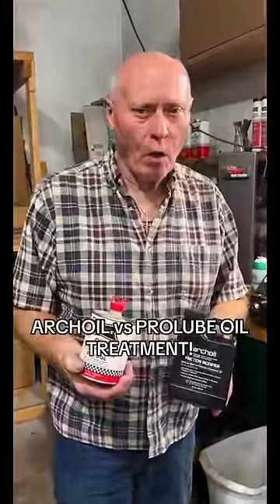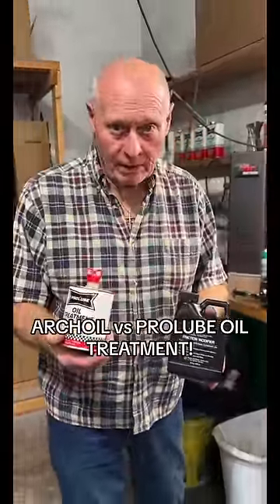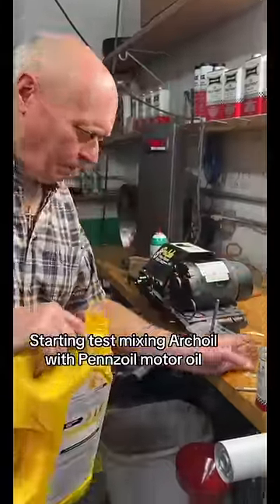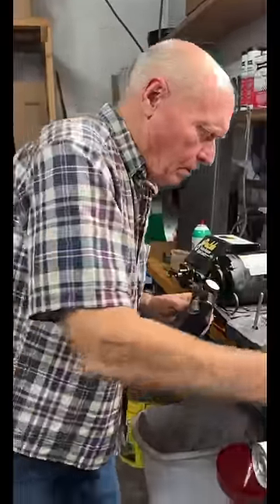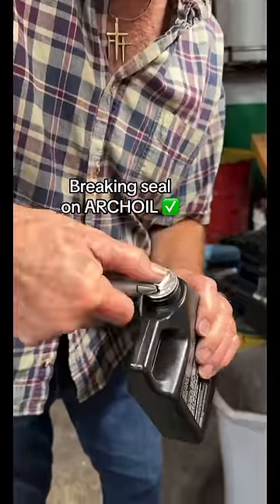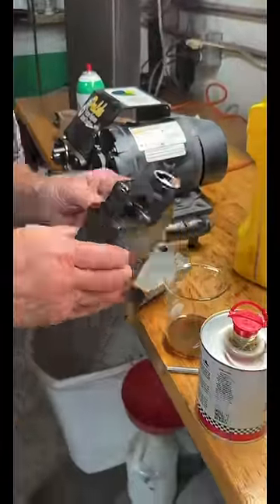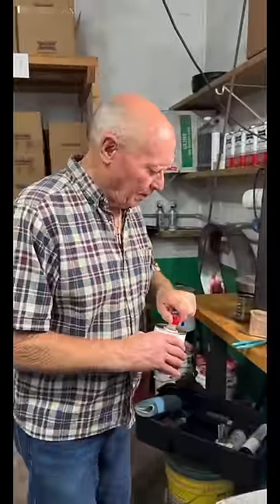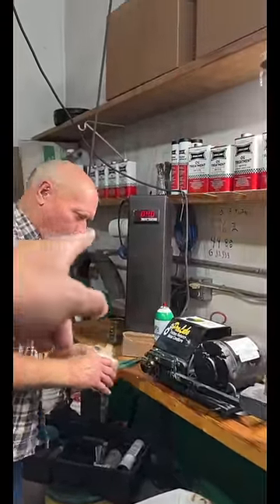ARCHOIL OIL ADDITIVE vs PROLUBE OIL TREATMENT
ARCHOIL vs PROLUBE OIL TREATMENT! Prolube Oil Treatment a fraction of the cost & has unmatched performance. Shop our products at PROLUBEOIL.COM! 🏁